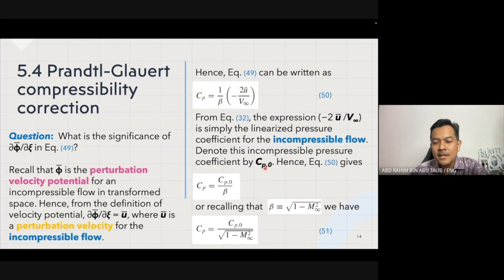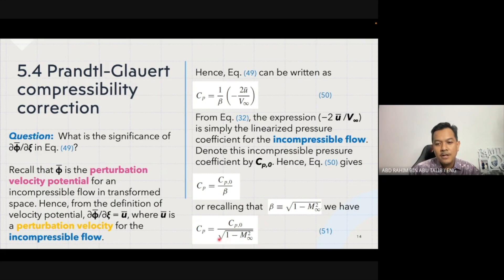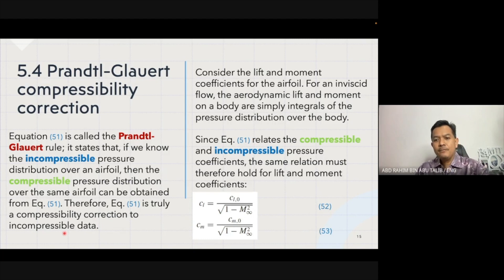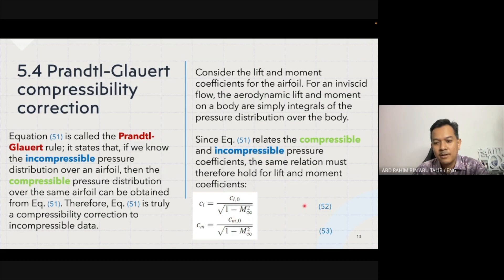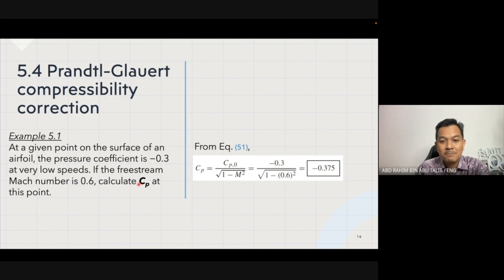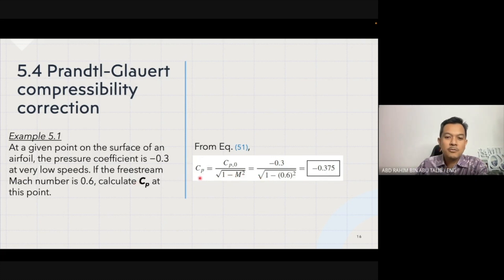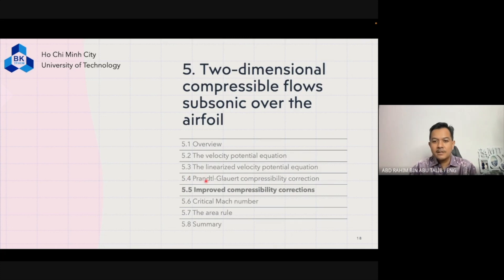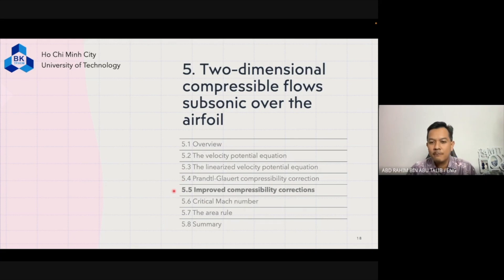Two-dimensional compressible flows subsonic over the airfoil (Part 3)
This video shows the lecture on TWO-DIMENSIONAL COMPRESSIBLE FLOWS SUBSONIC OVER THE AIRFOIL (Part 3). Topics covered in this session are:
5.4 Prandtl-Glauert compressibility correction and
5.5 Improved compressibility corrections.

The lecture was conducted as part of the Visiting Professor Lecture Series on the Compressible Aerodynamics course offered in the Bachelor of Aerospace Engineering programme held at the Ho Chi Minh City University of Technology, Vietnam.